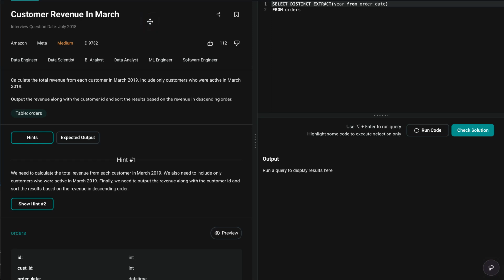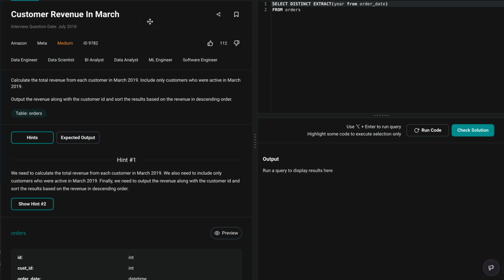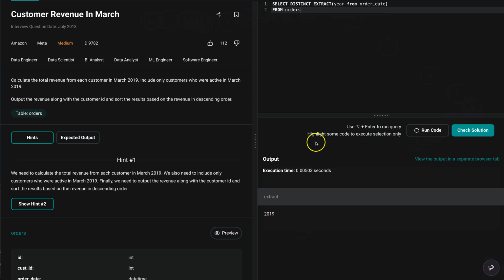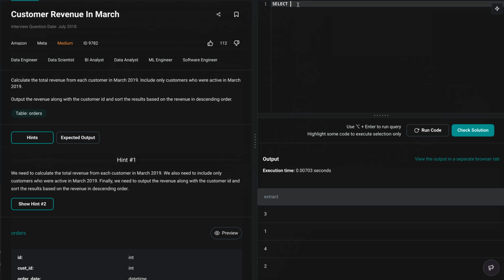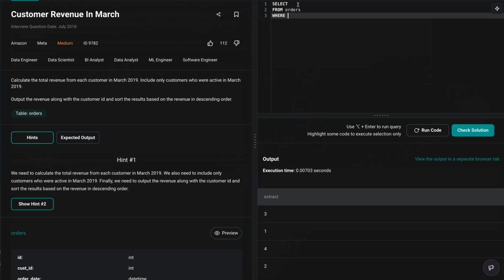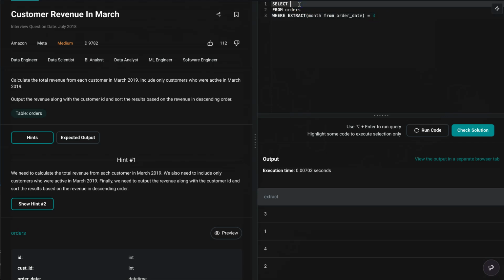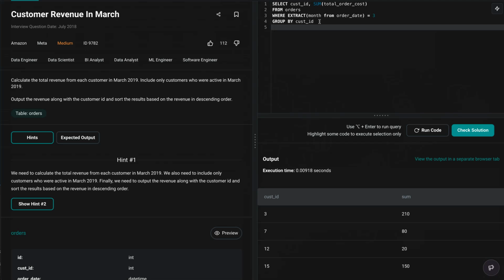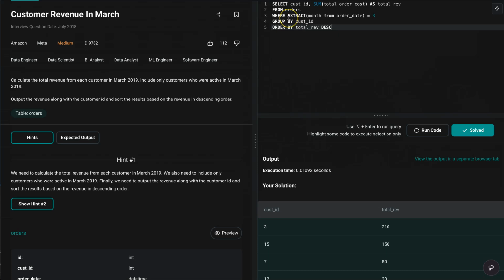Customer Revenue In March - Amazon, Meta Interview Question - SQL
Calculate the total revenue from each customer in March 2019. Include only customers who were active in March 2019.
Output the revenue along with the customer id and sort the results based on the revenue in descending order.
Companies appeared in: Amazon, Meta

Difficulty: Medium

Ideas: GROUP BY